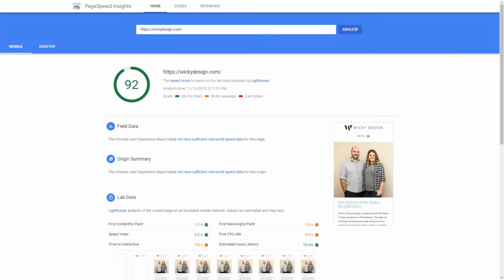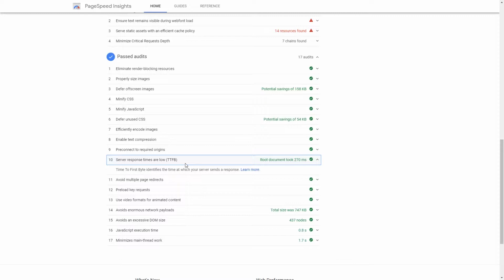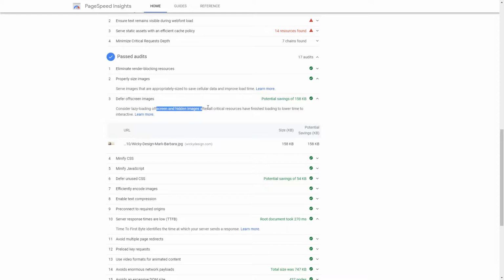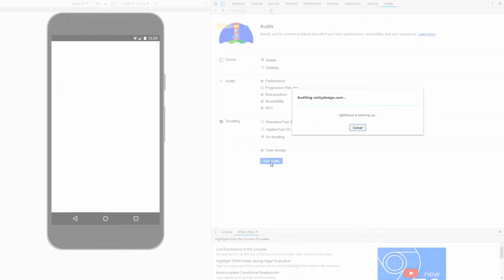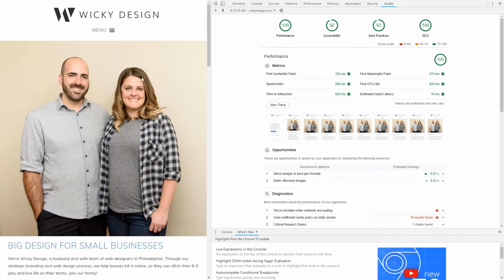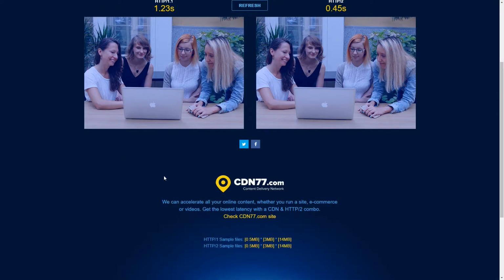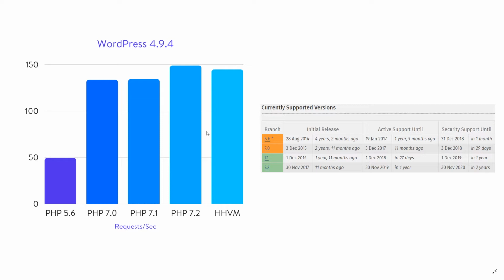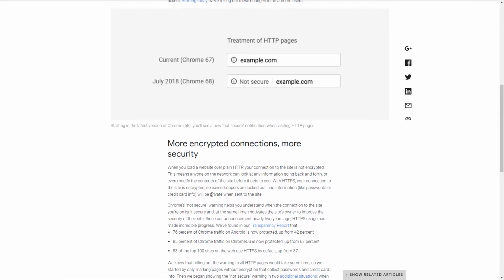Technical SEO Tips (Nov 2018 Update)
SEO is a big part of our marketing strategy. Over the past few months, our focus has been Technical SEO, or improving the foundation of our website in order to provide our visitors with a better experience. The improvements we’ve made on the technical side have greatly improved our search rankings.

In this video we will cover the tools we use to measure our page speed & optimization.

Here's a list of the tools we use:
1:00
6:44

Server Recommendations:
9:45 HTTP/2
12:19 PHP 7.2
15:17 HTTPS